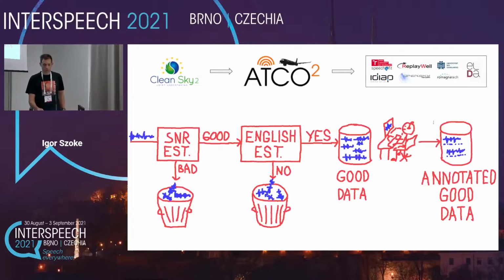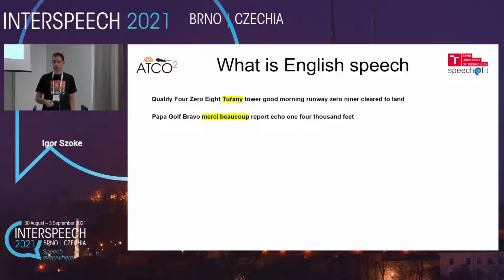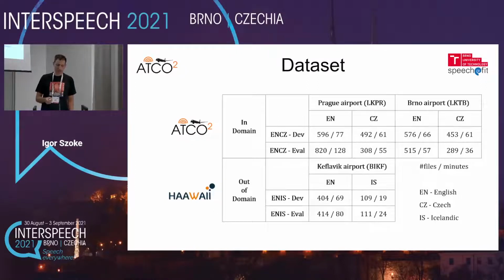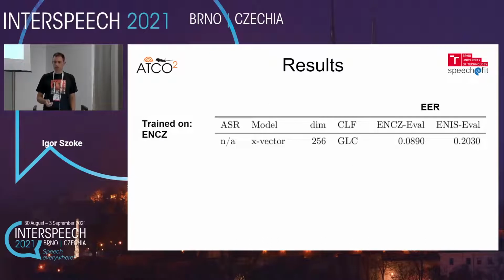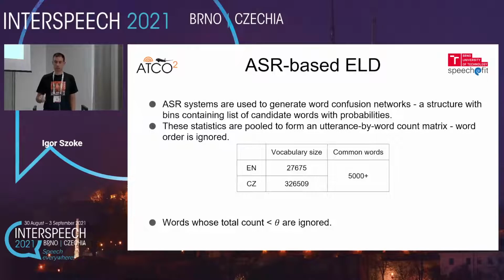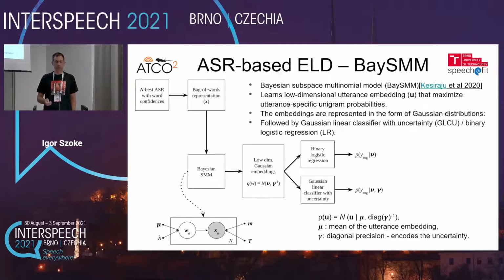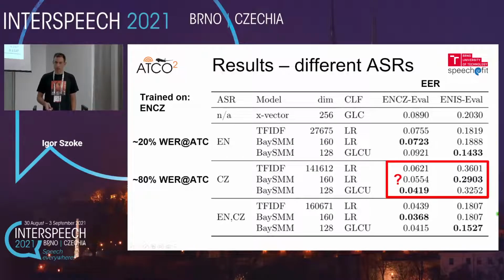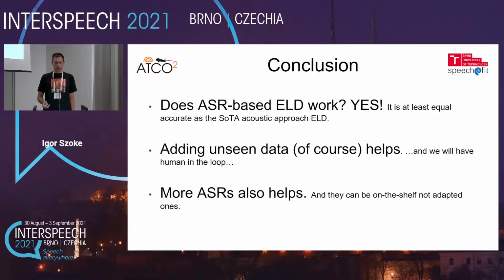Detecting English Speech in the Air Traffic Control Voice Communication - (Oral presentation)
Title: Detecting English Speech in the Air Traffic Control Voice Communication - (Oral presentation)

Authors: Igor Szöke (Brno University of Technology, Czech Republic), Santosh Kesiraju (Brno University of Technology, Czech Republic), Ondřej Novotný (Brno University of Technology, Czech Republic), Martin Kocour (Brno University of Technology, Czech Republic), Karel Veselý (Brno University of Technology, Czech Republic), Jan Černocký (Brno University of Technology, Czech Republic)

Category: Automatic Speech Recognition in Air Traffic Management

Abstract: Developing in-cockpit voice enabled applications require a real-world dataset with labels and annotations. We launched a community platform for collecting the Air-Traffic Control (ATC) speech, world-wide in the ATCO² project. Filtering out non-English speech is one of the main components in the data processing pipeline. The proposed English Language Detection (ELD) system is based on the embeddings from Bayesian subspace multinomial model. It is trained on the word confusion network from an ASR system. It is robust, easy to train, and light weighted. We achieved 0.0439 equal-error-rate (EER), a 50% relative reduction as compared to the state-of-the-art acoustic ELD system based on x-vectors, in the in-domain scenario. Further, we achieved an EER of 0.1352, a 33% relative reduction as compared to the acoustic ELD, in the unseen language (out-of-domain) condition. We plan to publish the evaluation dataset from the ATCO² project.

d03s34t02tlk